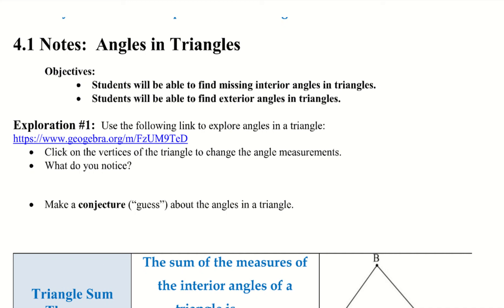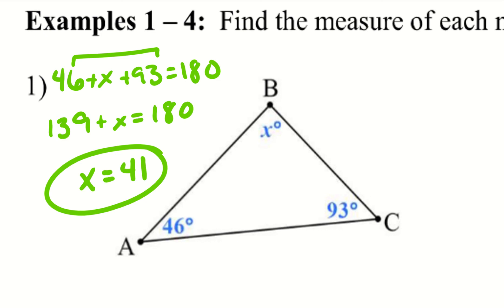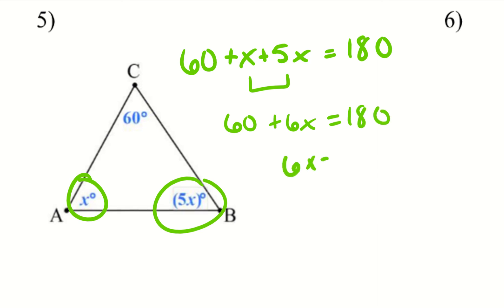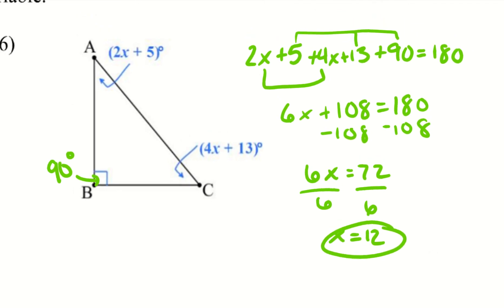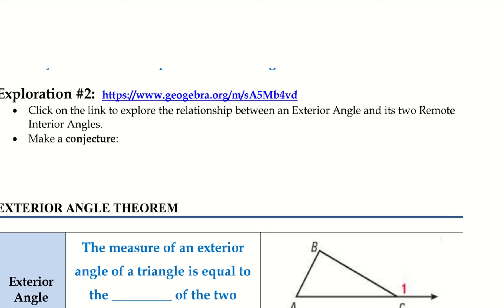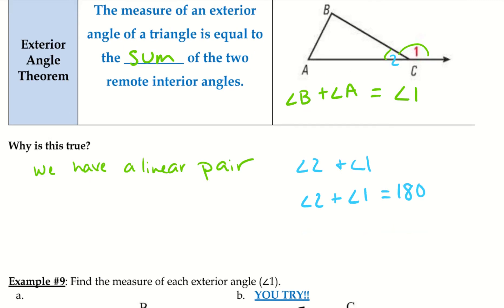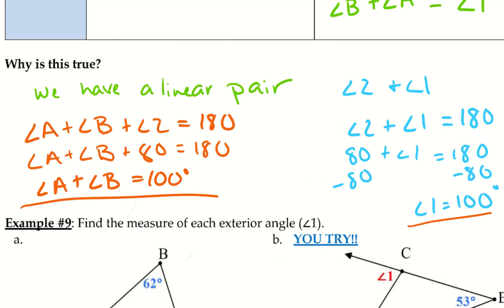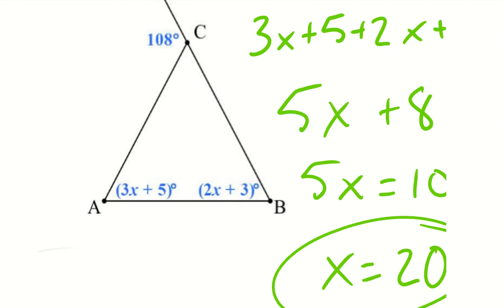4.1 Angles in Triangles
Here are the Notes for geometry at DRHS. 4.1 Notes: Angles in Triangles